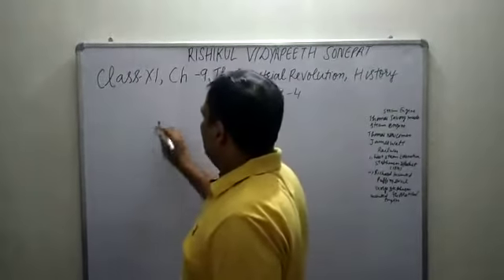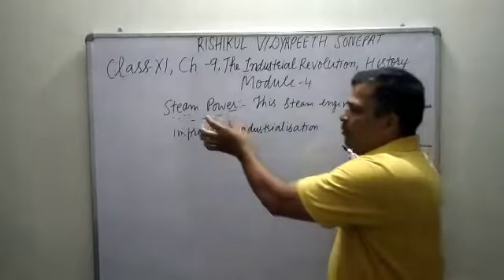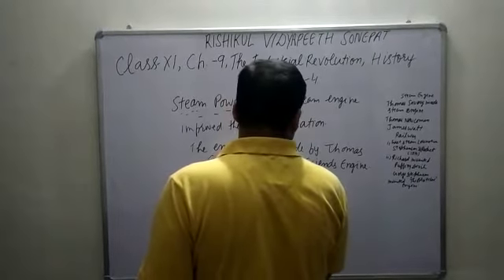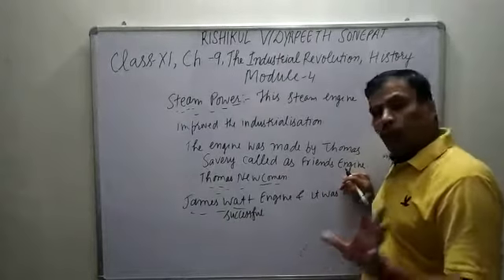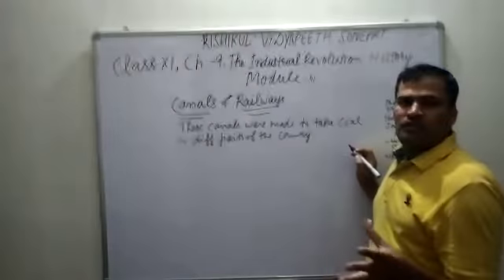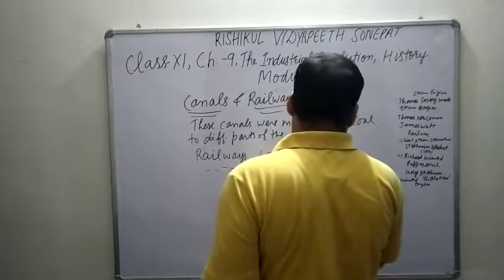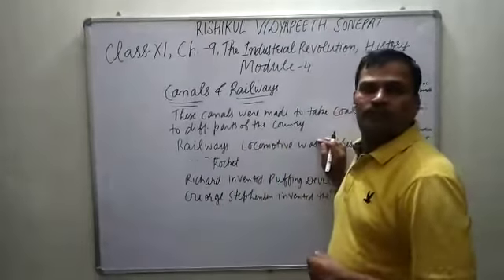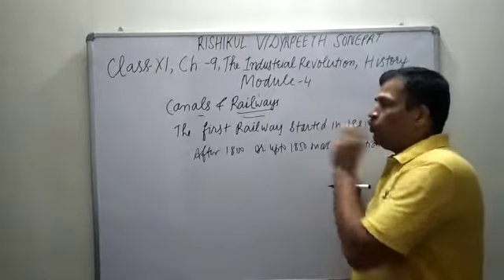XI, CH-9, HISTORY, THE INDUSTRIAL REVOLUTION, MODULE- 4